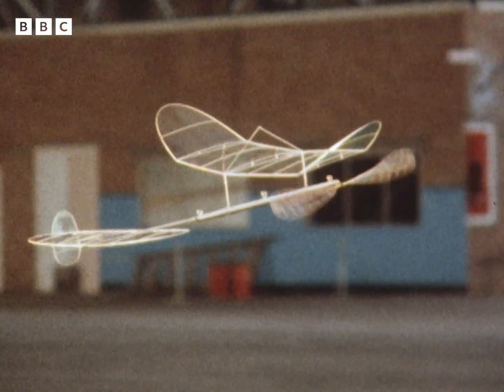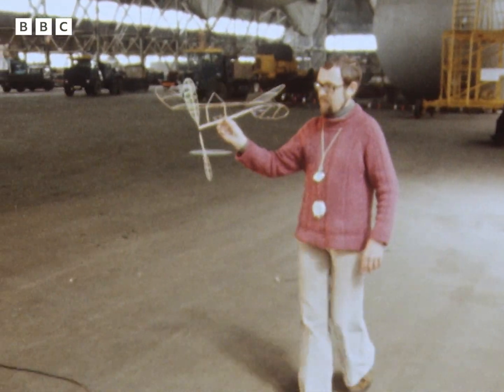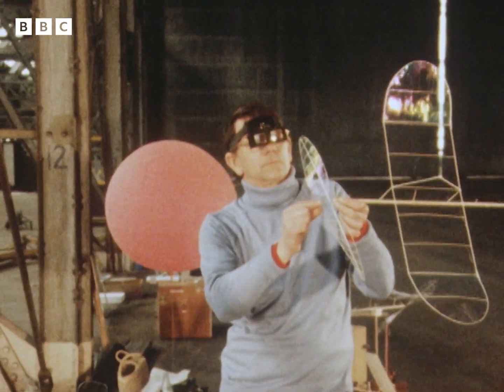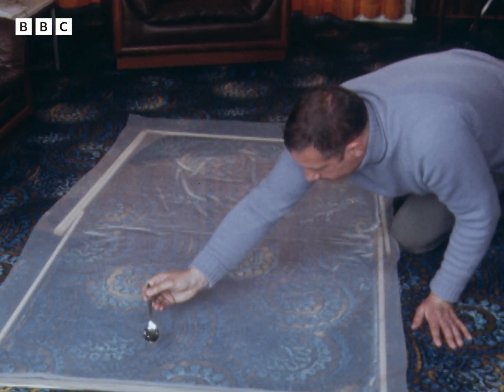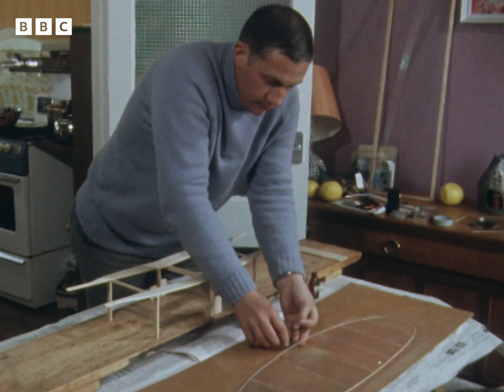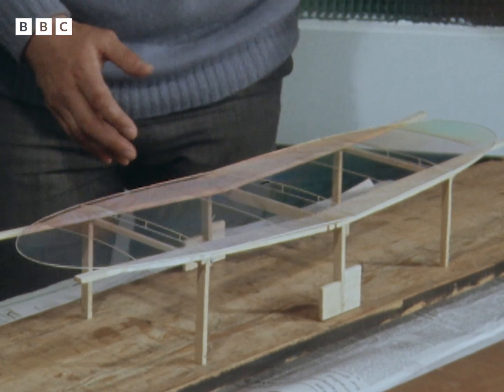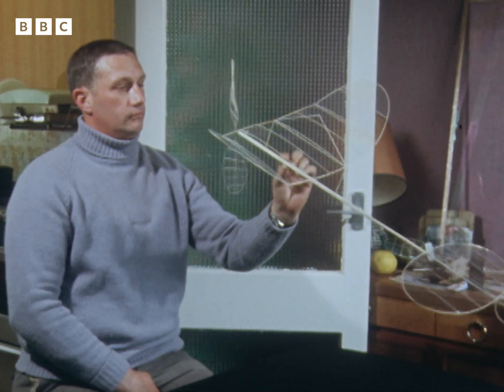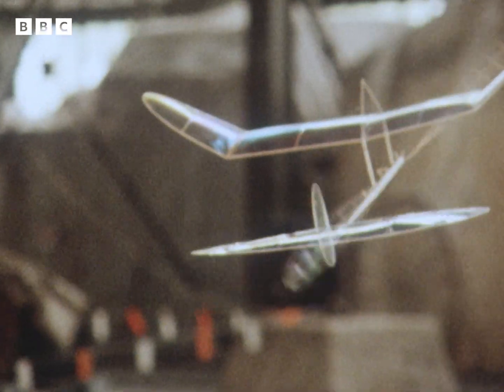1976: FLYING PLANES that WEIGH LESS than a FEATHER | Nationwide | Weird and Wonderful | BBC Archive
Equal parts British eccentricity and scientific know-how, welcome to the unlikely, gravity-defying world of micro-film gliders.

They’re painstakingly constructed model planes that actually fly for up to half an hour. They weigh less than a feather, their wings are constructed from material a few microns thick, and if you breath too heavily while building one, you’ll probably damage it.

Around thirty people across the UK make and fly them, often in huge hangars, as winds would destroy them. Hold your breath and let’s fly.

Clip taken from Nationwide, originally broadcast on BBC One on Wednesday 12 May, 1976.